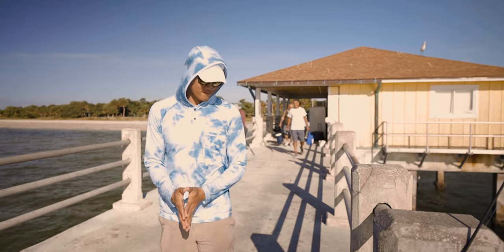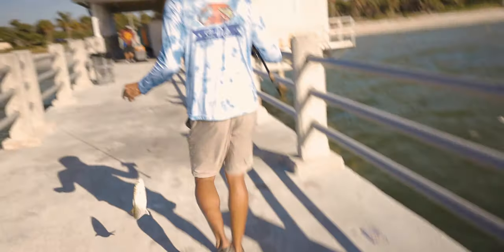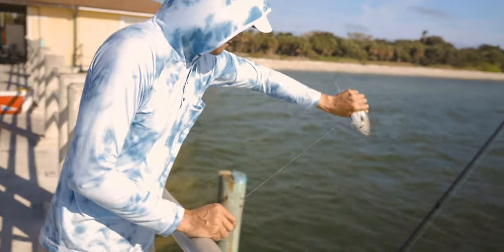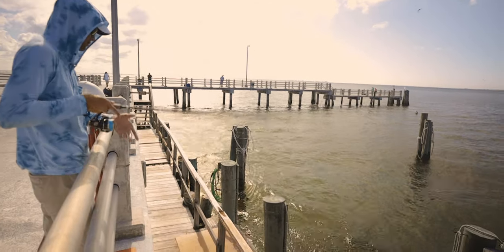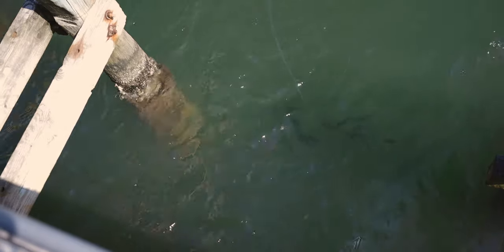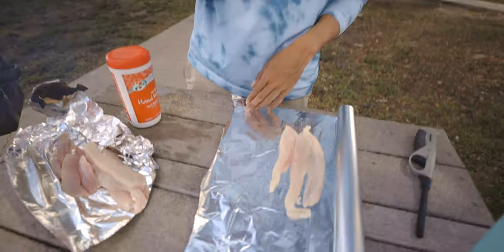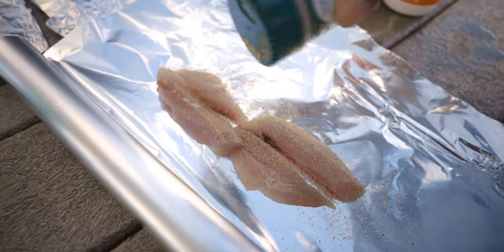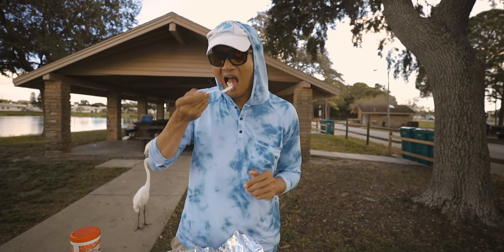Fishing the pier using live greenbacks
Free lining for Spanish mackerel can be super fun! You can actually see the fish crush the bait fish on the surface. Watch until the end for the cooking and eating portion.

Camera Gear
Main Camera